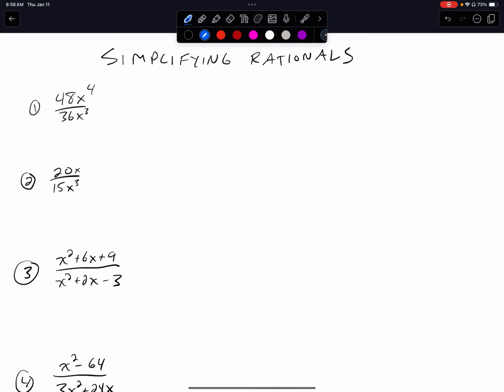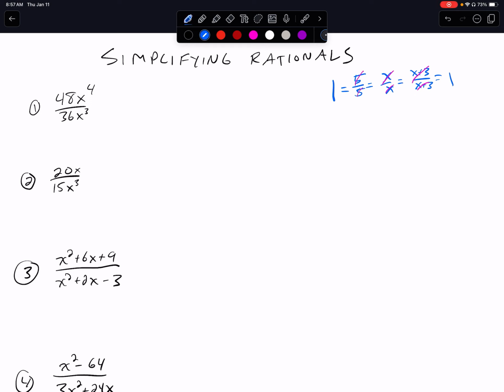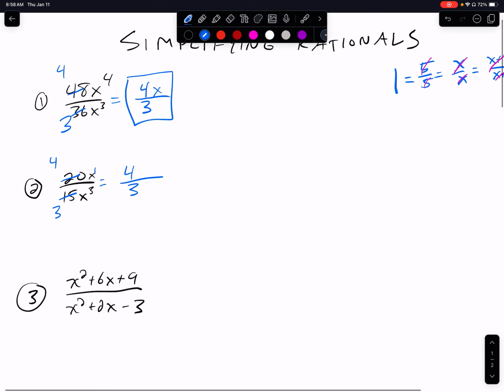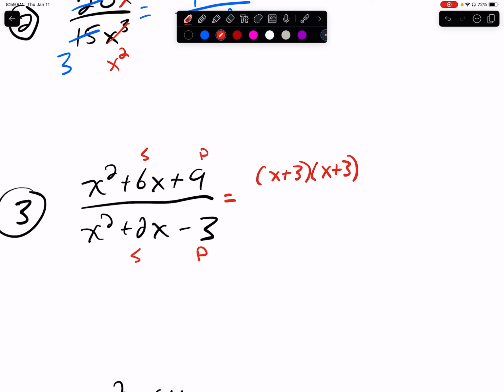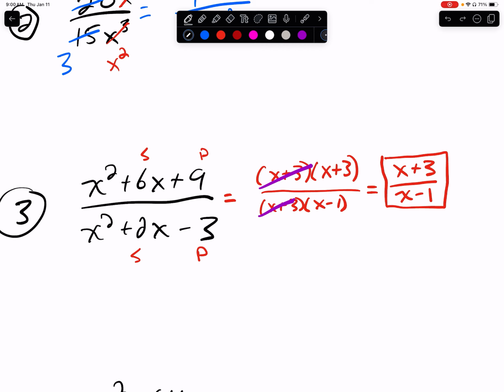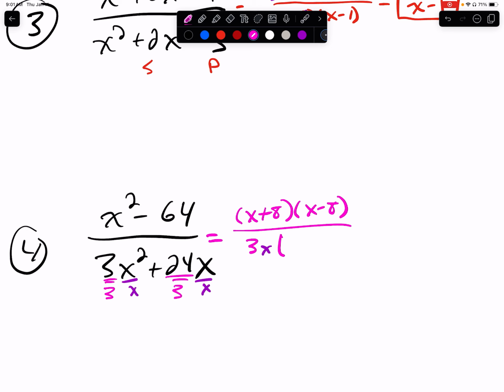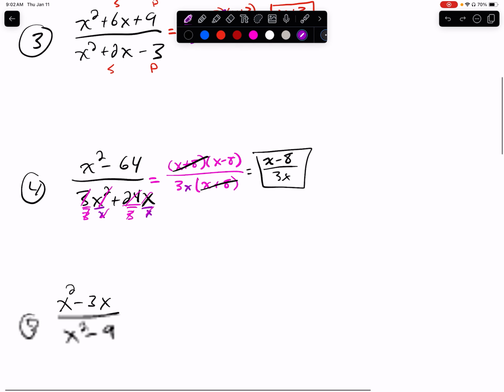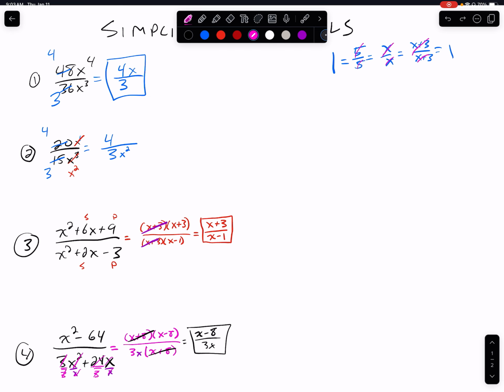6.7 Simplifying Rationals